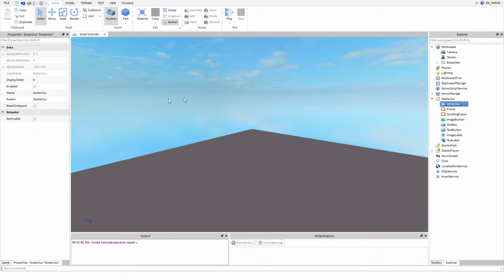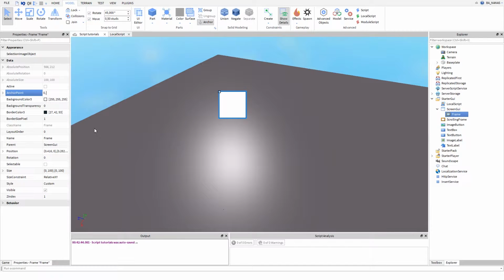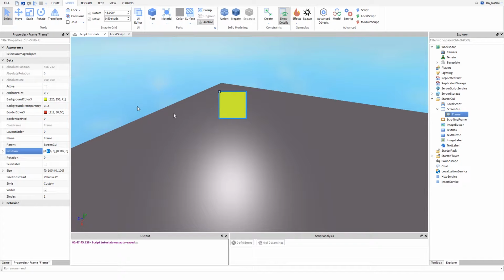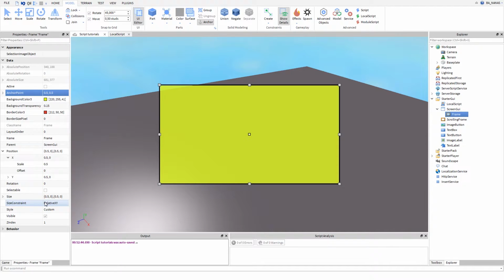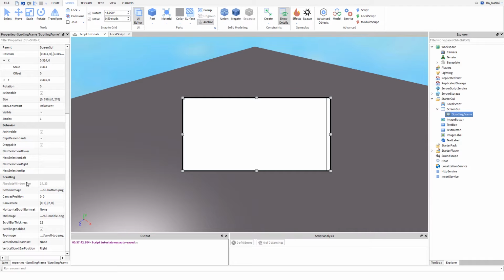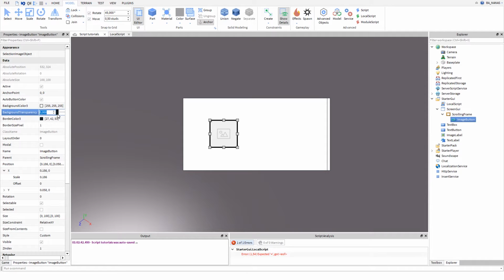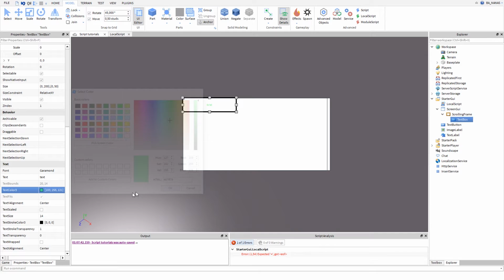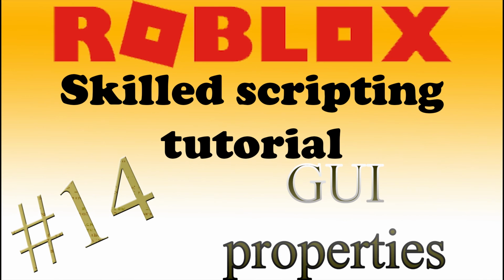🍌#14 Roblox skilled scripting tutorial | GUI properties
🍌In this tutorial I'm going to teach you what most of the GUI properties mean.🍌 ​